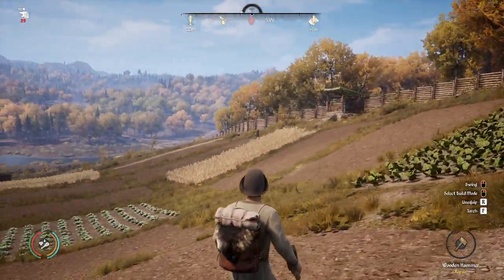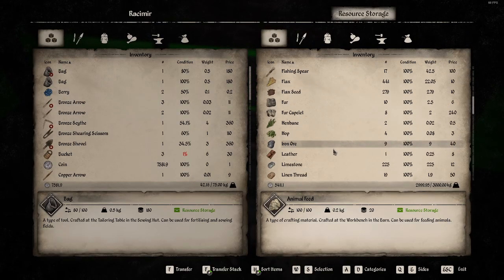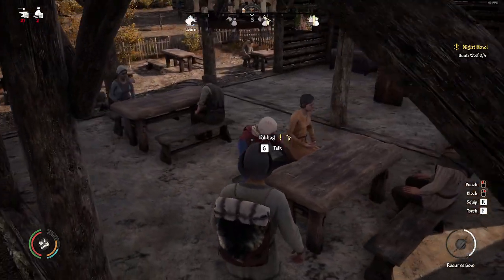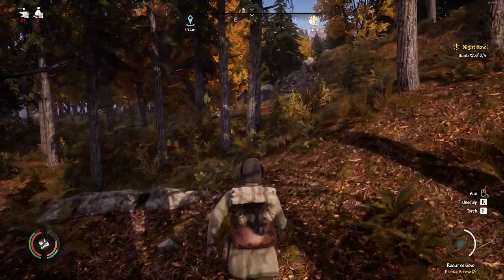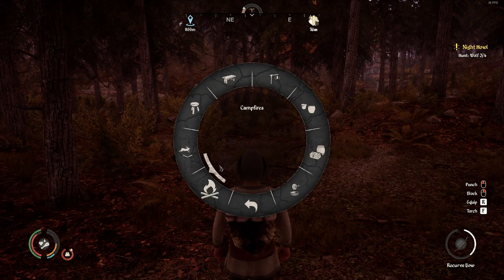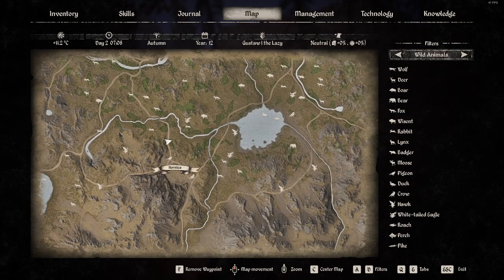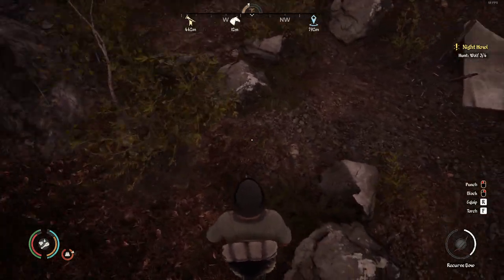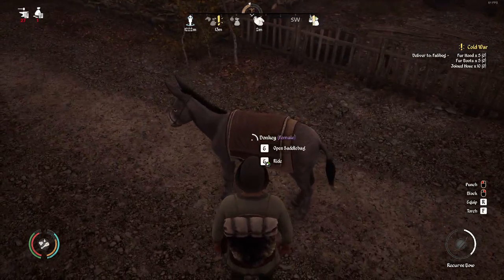Herald Quest, Wolf Hunt, Long Day | Medieval Dynasty Let's Play | Ep 81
This is a let's play series on the survival city building game Medieval Dynasty.  In this video, viewers have an opportunity to see the player traverse the open world map and interact with various NPCs and environmental effects.  It's a fantastic game!